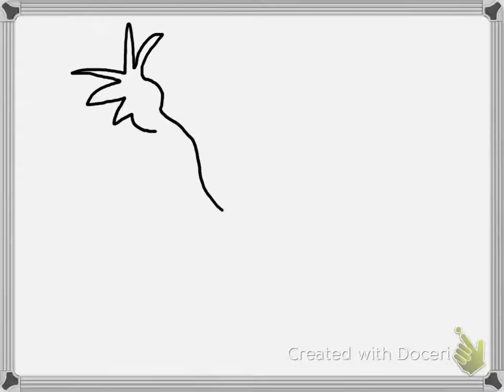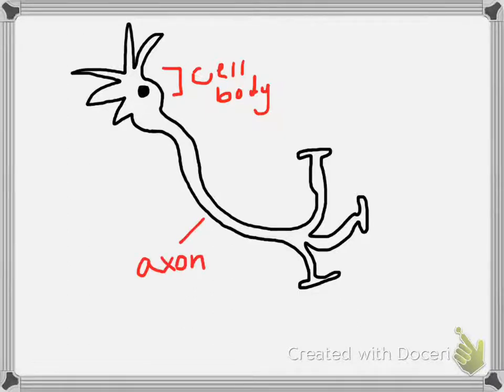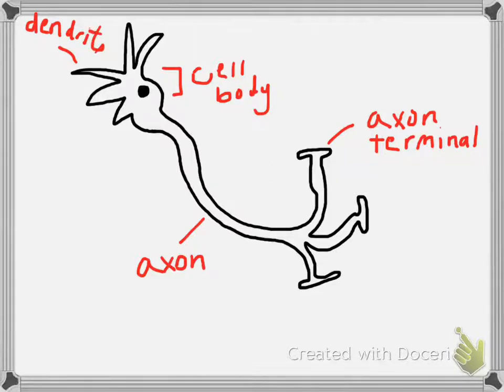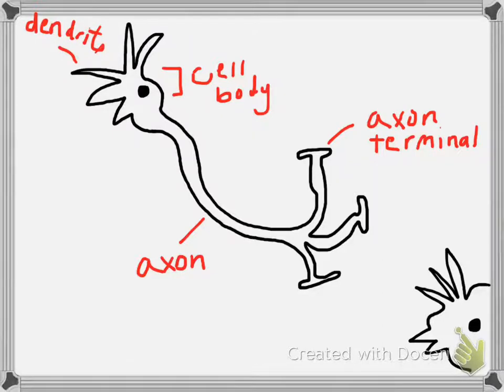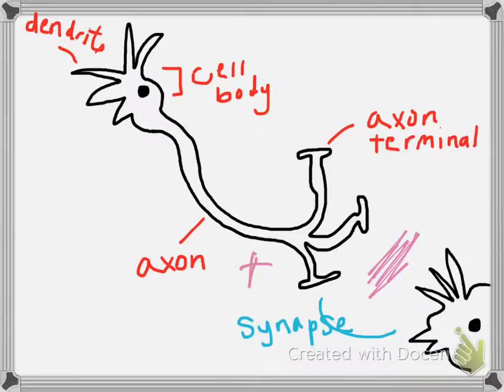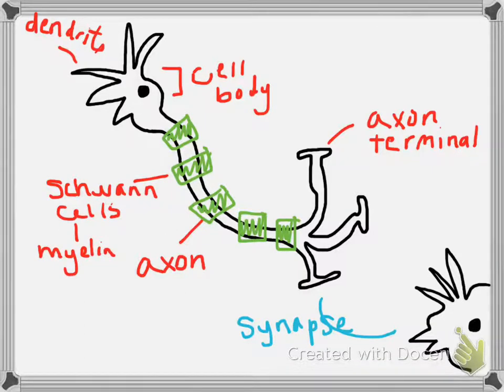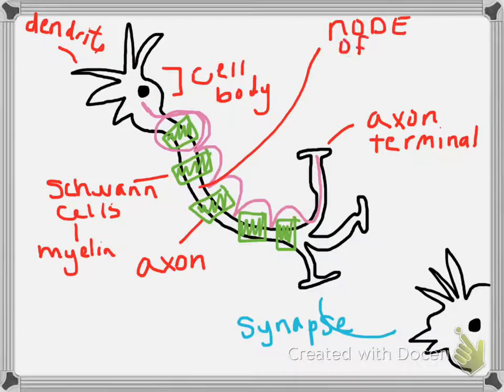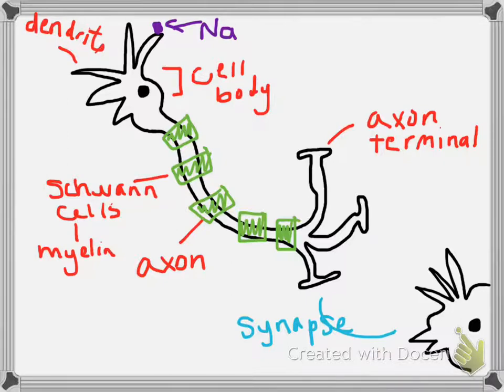Neuron Anatomy and Physiology Part 1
Had some glitches at the end! Sorry!